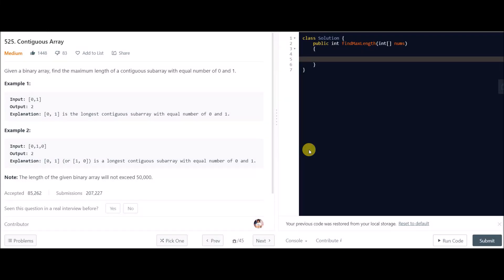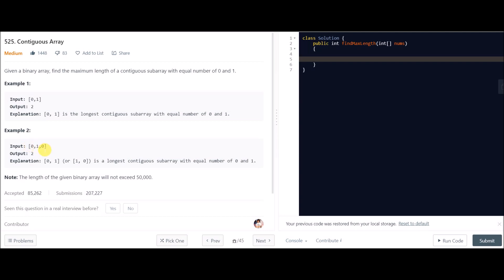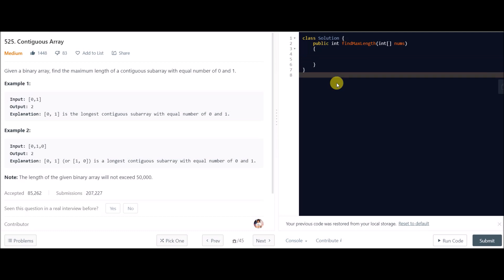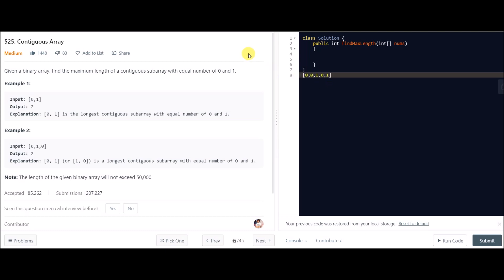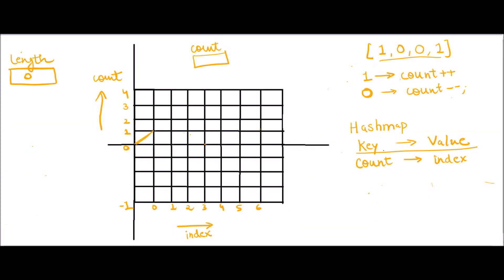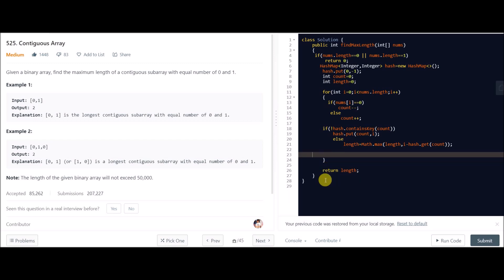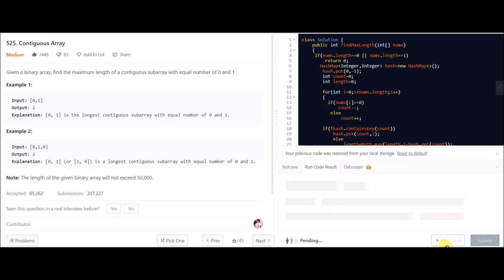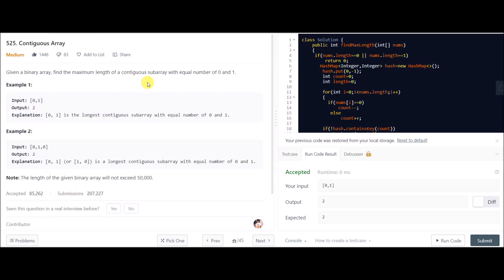LEETCODE : CONTIGUOUS ARRAY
CONTIGUOUS ARRAY: Given a binary array, find the maximum length of a contiguous subarray with an equal number of 0 and 1
I have solved it using HashMap in linear time complexity.